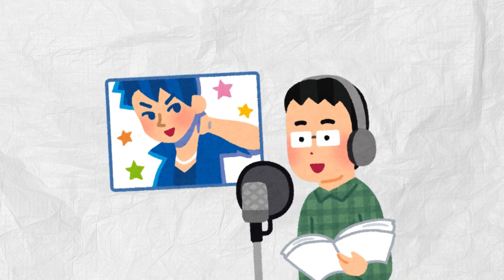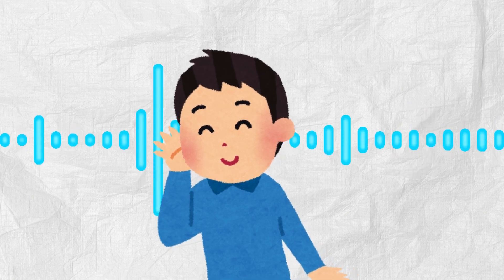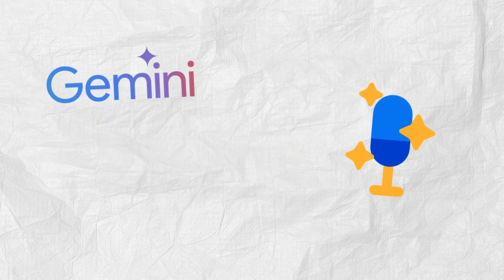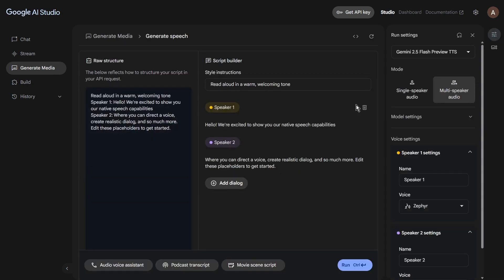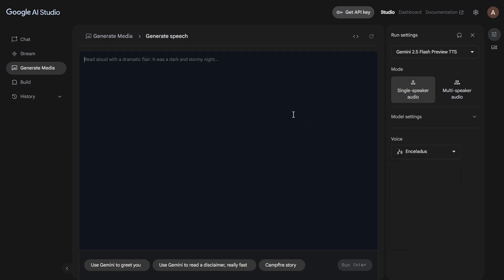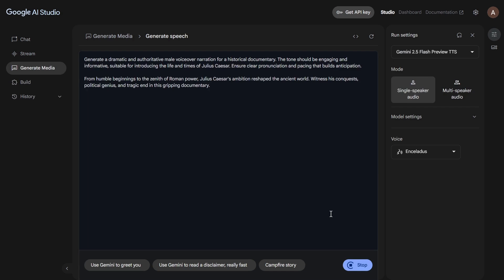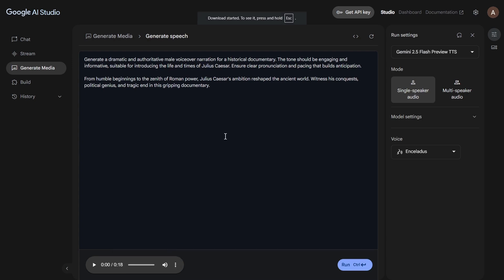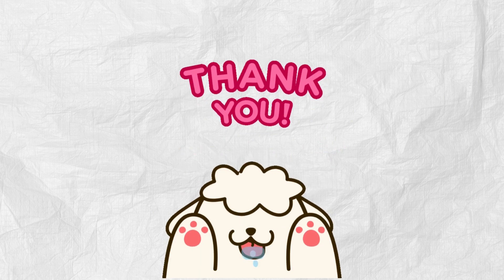How To Create FREE Realistic AI Generated Voices with Gemini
Need amazing, human-like voices for your projects without the cost? Learn how to use Gemini 2.5's incredible Text-to-Speech (TTS) feature in Google AI Studio – for FREE! This tutorial makes it simple.

You'll see:
👉 How to quickly generate speech from text
👉 Accessing diverse voice options in Google AI Studio
👉 Adjusting voice characteristics for the perfect sound
👉 Practical examples of how to use AI voices
👉 Exporting your audio files easily

Transform your scripts, articles, or ideas into engaging audio content with the latest AI technology from Google. Perfect for beginners and experienced users alike looking for high-quality, free AI voice generation.